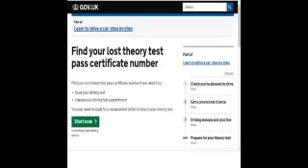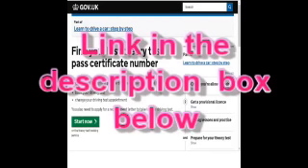Your Ultimate Guide to Booking the UK Driving Test: Step-by-Step Tutorial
This video shows how to book the UK driving test.